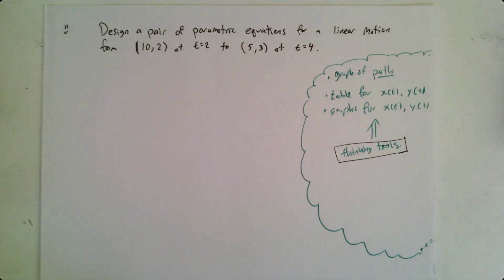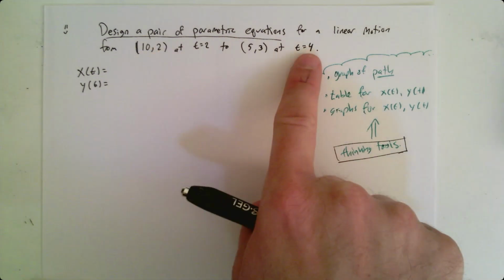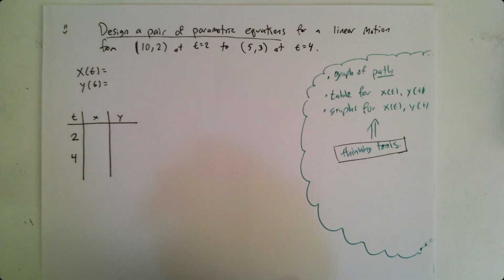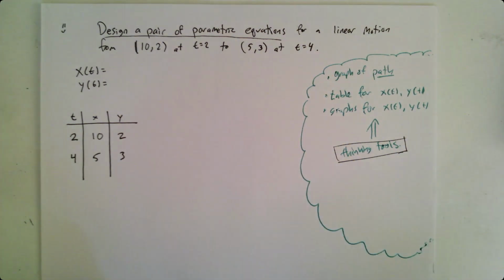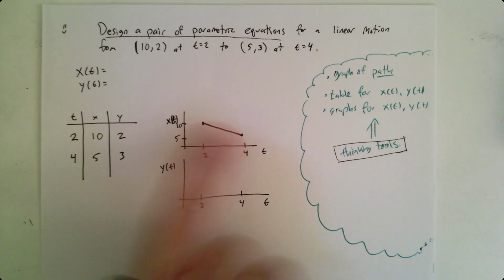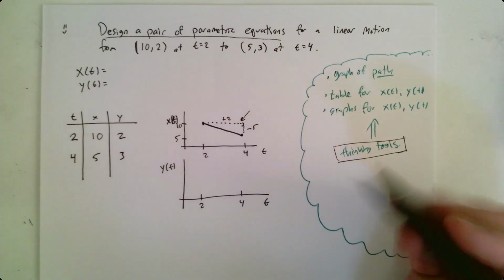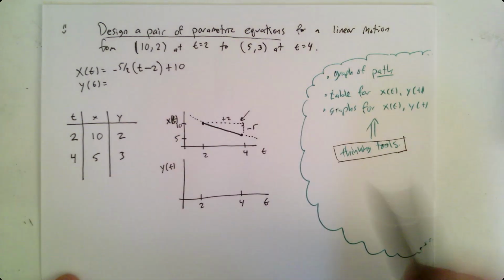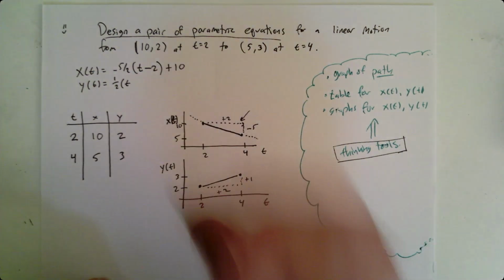parametric equations - designing linear motion